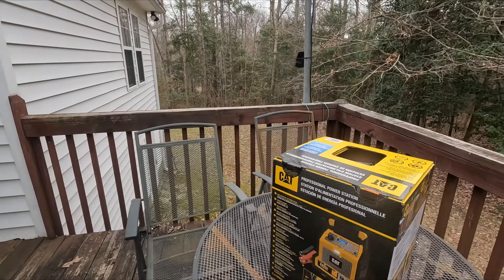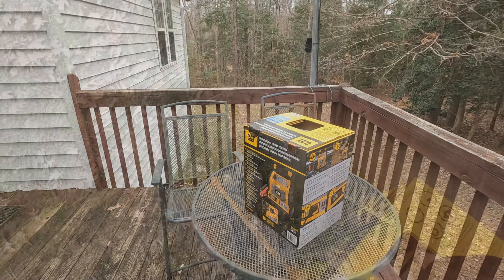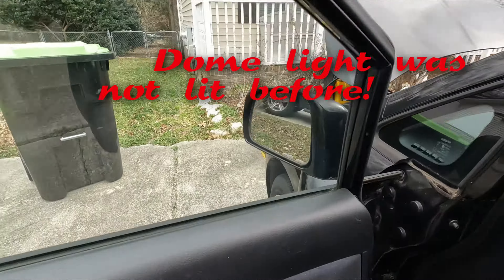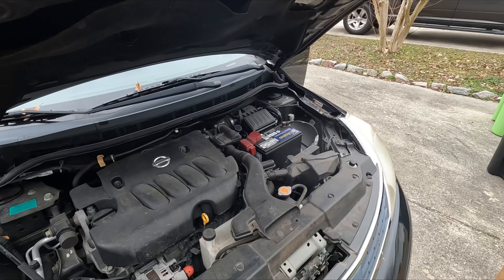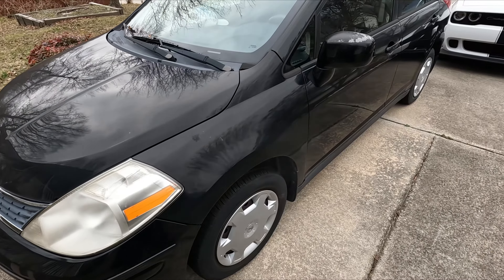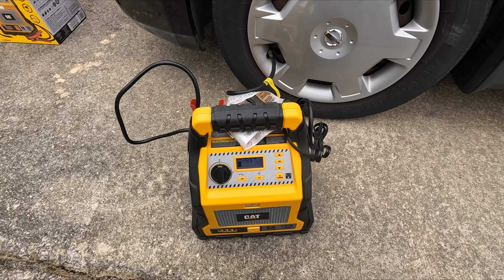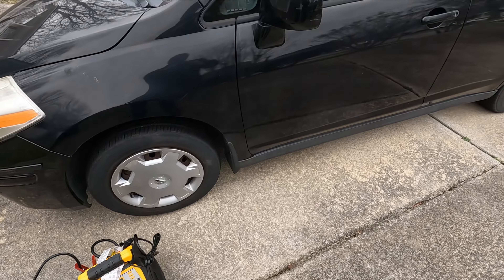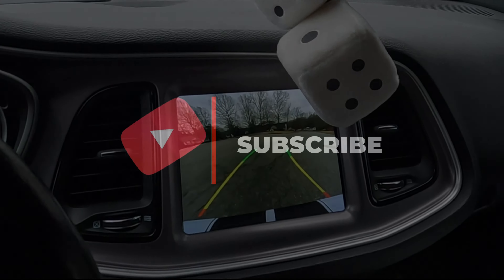Cat Power Station Review: A Versatile Lifesaver for Car Troubles and Emergencies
Introducing the Cat Power Station, a versatile powerhouse that's become my go-to solution for car troubles and unexpected blackouts. In this unsolicited review, I'll show you how this incredible device can jump-start your car, inflate tires, light up an area, provide AC and USB power, and more. It's not just a practical tool for everyday life but also an essential prepper item. I was so impressed that I picked mine up at Costco for just $99. Join me as I share my honest thoughts on why this product is a game-changer!